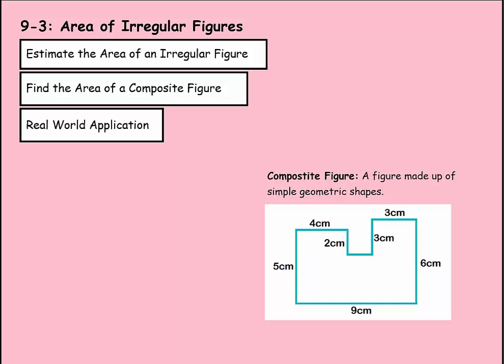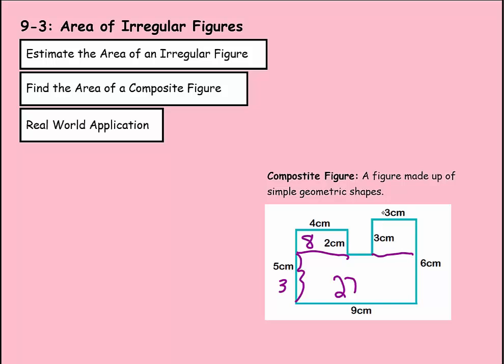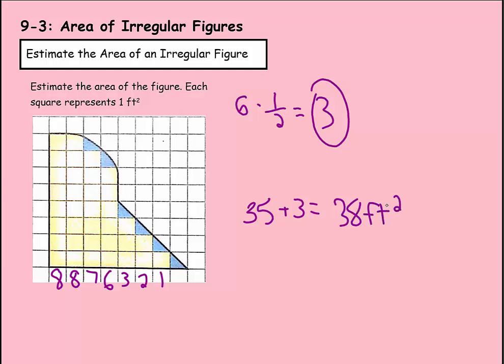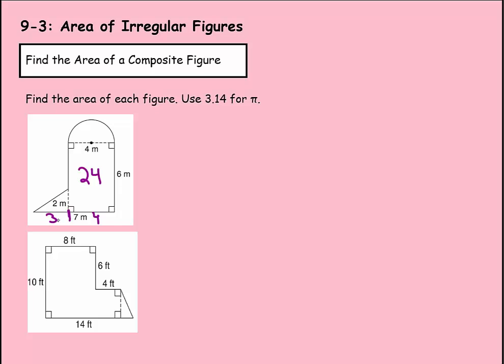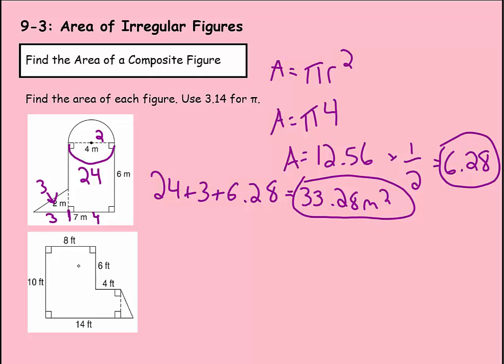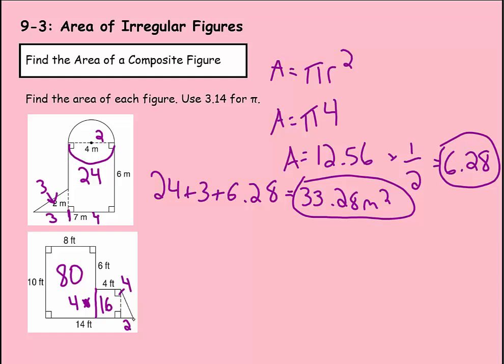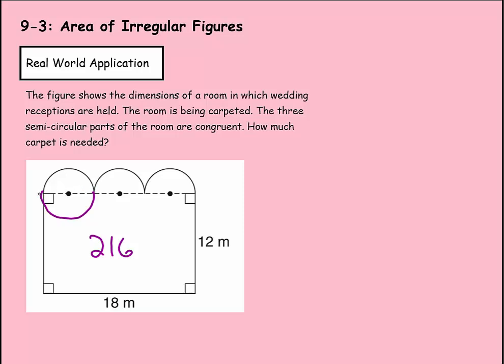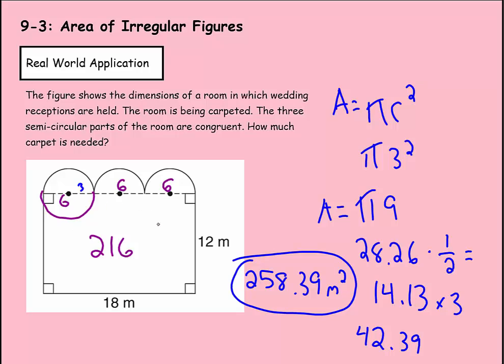Math 7: 9-3: Area of Irregular Figures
How to find the area of irregular and composite figures by finding the area of smaller figures.